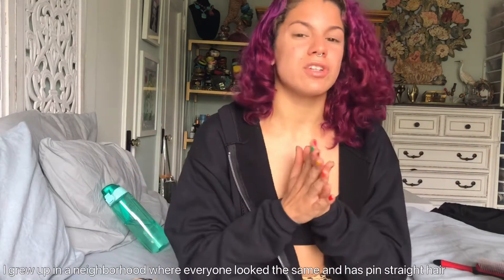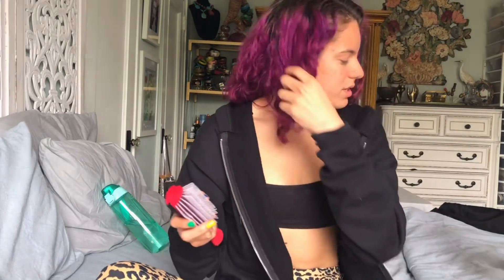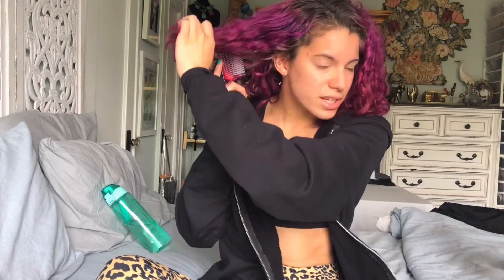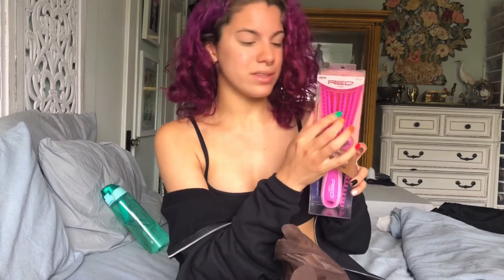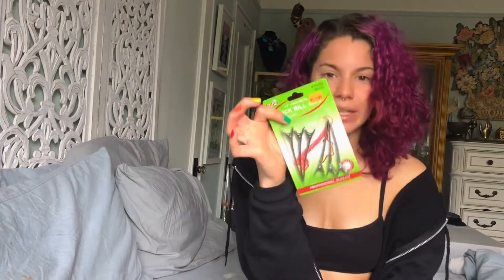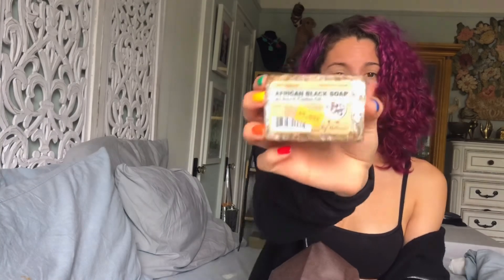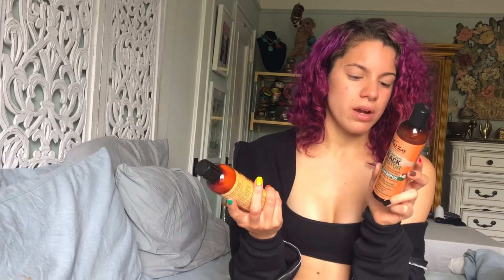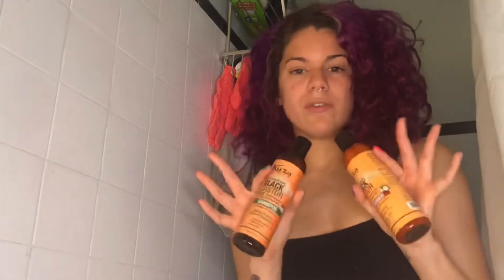Starting my curly hair journey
I’ve always been super self conscious of my curly hair and I’ve decided to take back my power and start treating my hair with care and love. So here’s this video of me trying some new products to try to reanimate my hair!
-Shea Moisture
-kuza conditioner & shampoo
-Shampoo Brush
-Denman Brush
-Flexible Detangling Brush

The song I made was created with the help by:
GroovePad App: This video features music created using Groovepad.